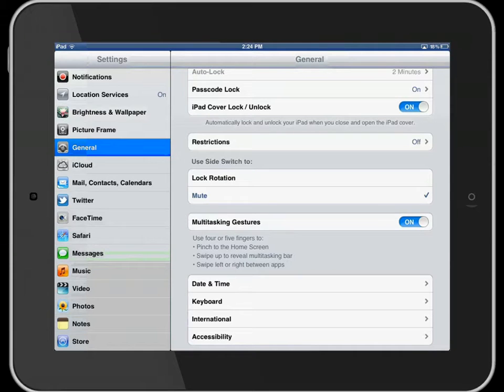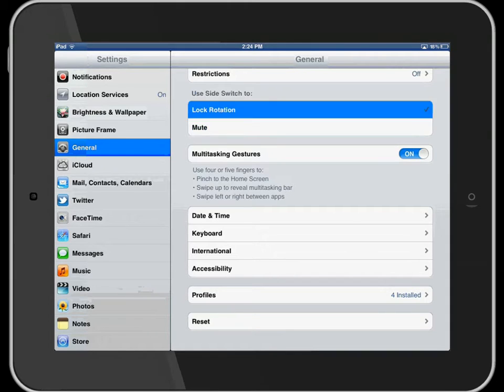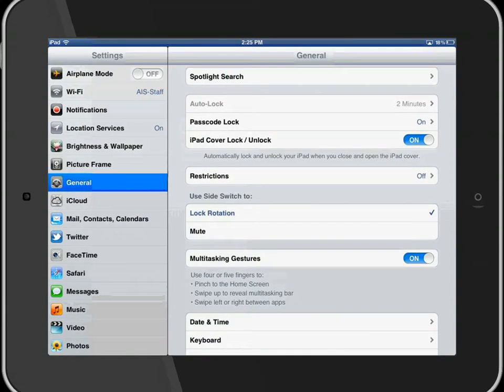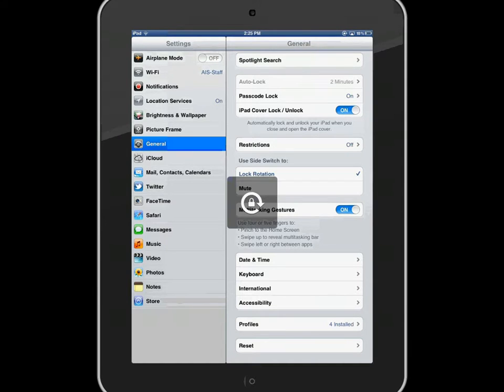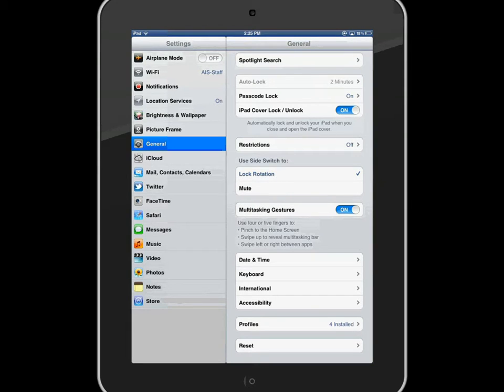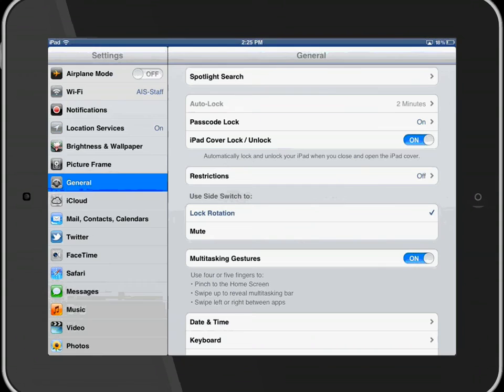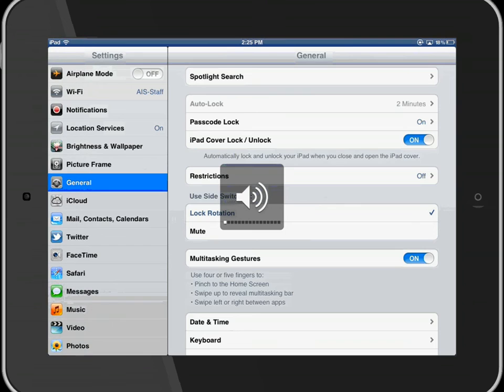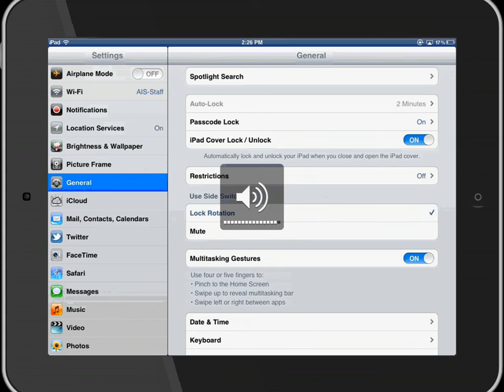3 iPad lock rotation or mute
How to choose between locked rotation or muting the ipad